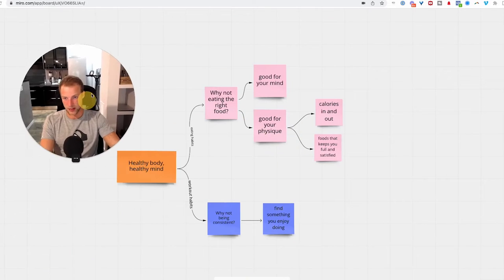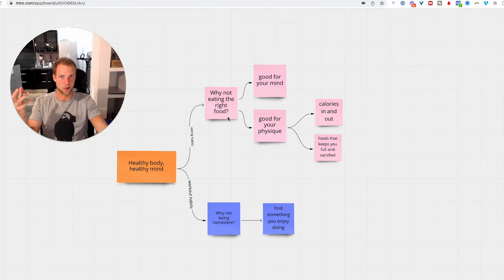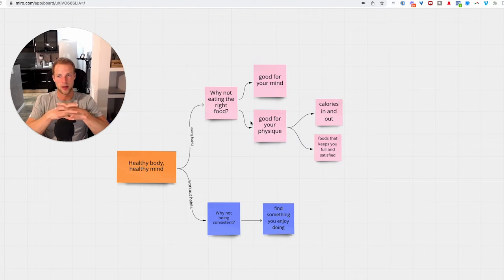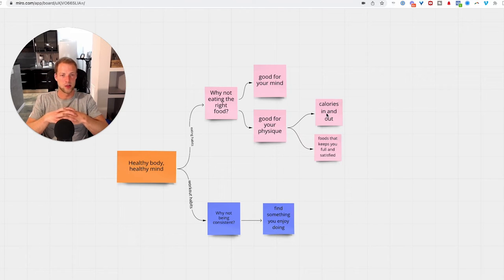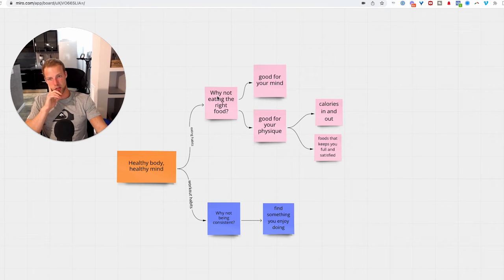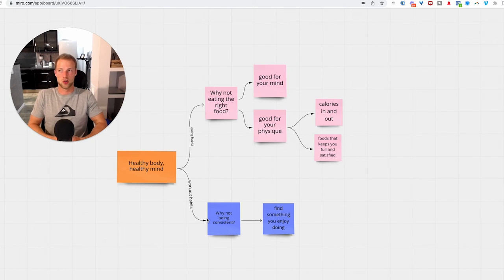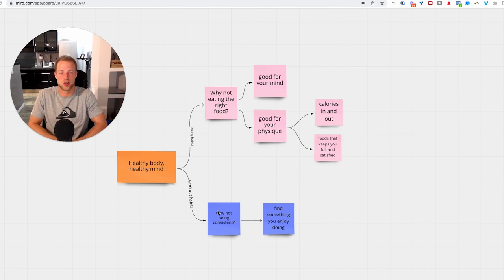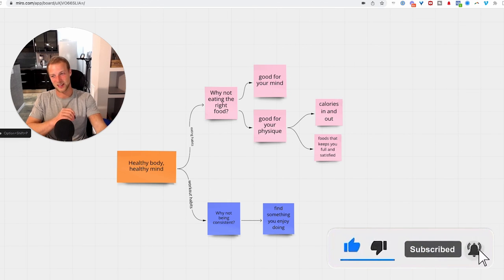2 Reasons Why You Struggle with your Fitness & Eating Habits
"To be present is a present."

In this video I'd explain the 2 reasons why most people struggle with their physical fitness and eating habits.

People know what to eat, but they are not eating the right food?

And Why is that...

People know exercising is good for them yet often they can't stick to it?

If you think these things fit you, better watch this video asap!